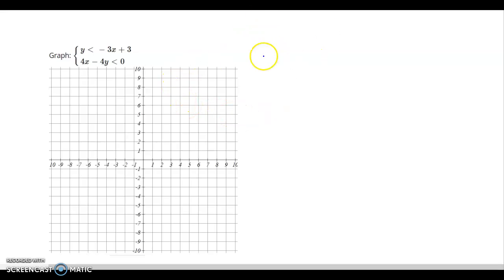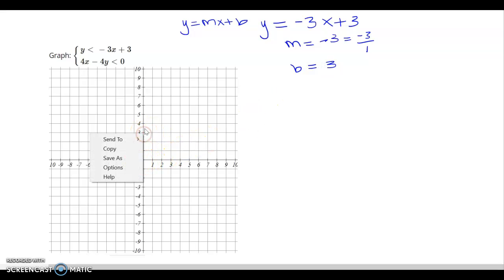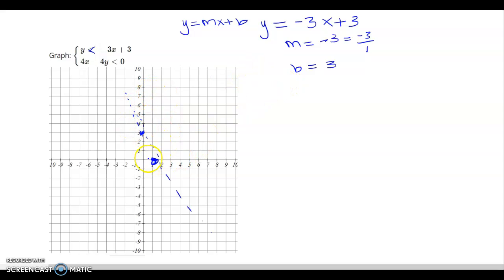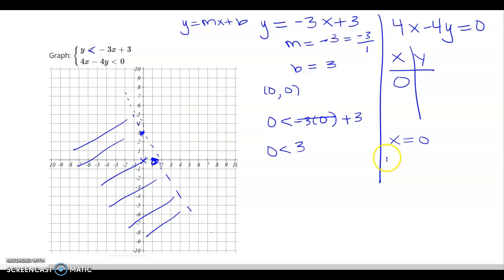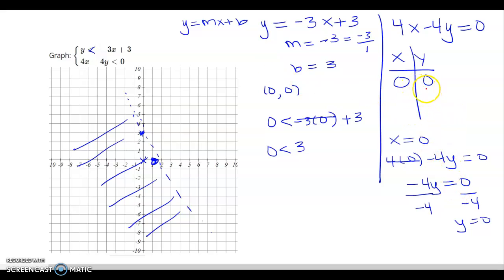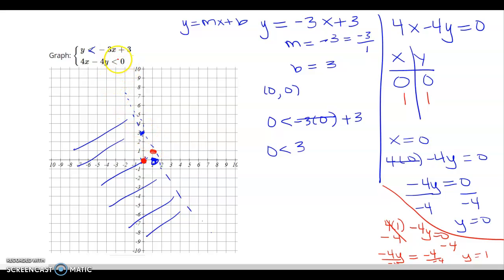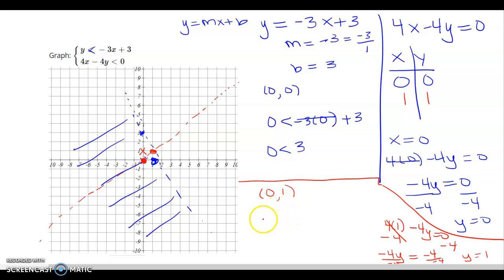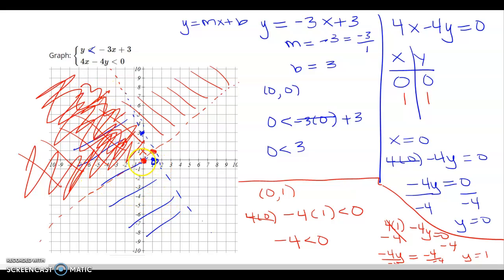Graph System of Inequalities